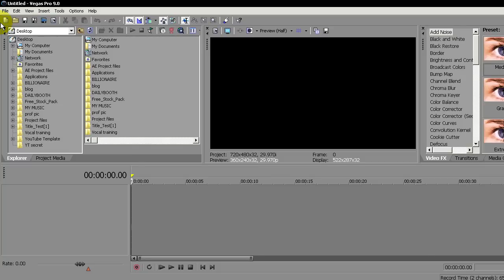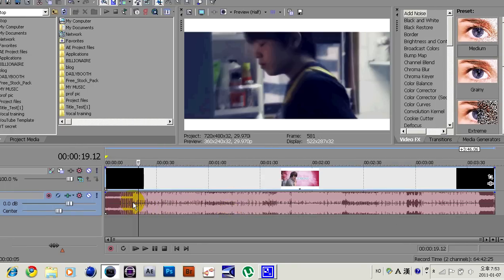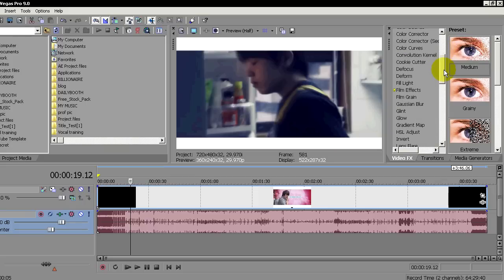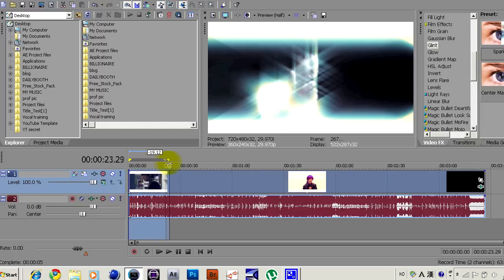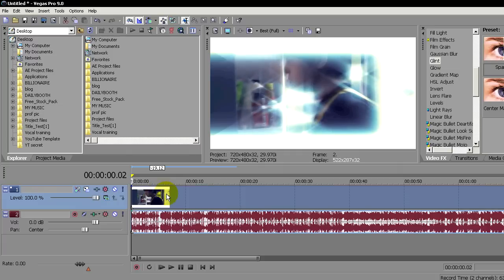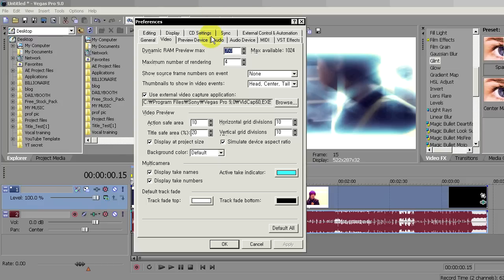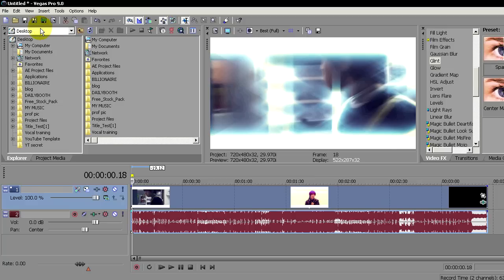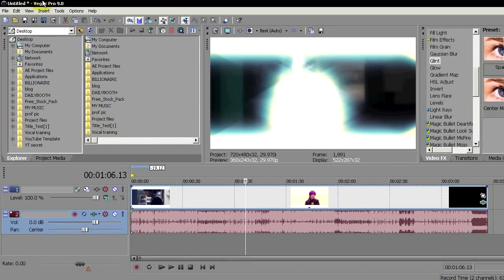NO MORE LAG IN SONY VEGAS (RAM PREVIEW)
IN THIS VIDEO, I WILL BE EXPLAINING ABOUT WHAT A RAM PREVIEW IS.
JUST KNOW THAT IT ALL DEPENDS ON WHAT SYSTEM YOU'RE USING.
EVERYTHING WAS EXPLAINED IN THE VIDEO.
SOMETIMES, SONY VEGAS GOES THROUGH PROBLEMS.

MORE TUTORIALS TO BE UPLODED

SKYPE - MitzAndJuz